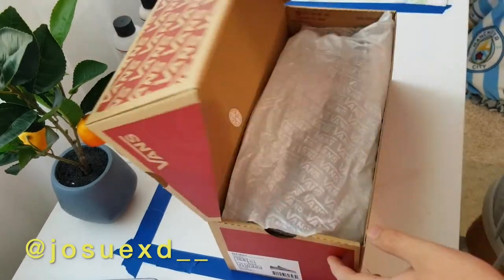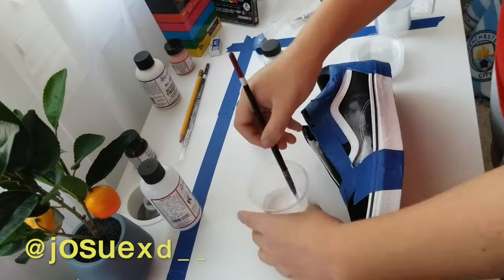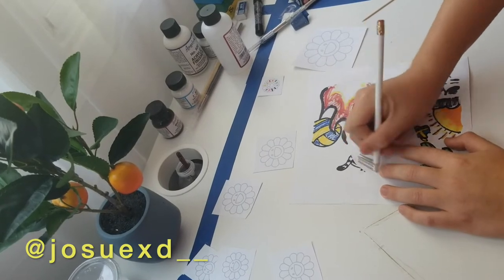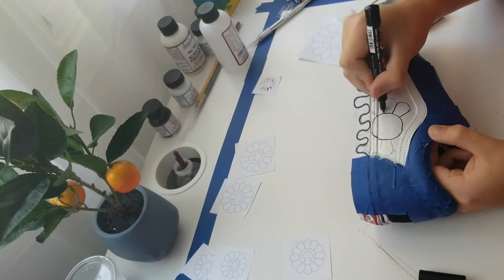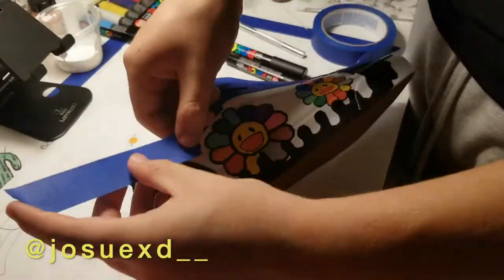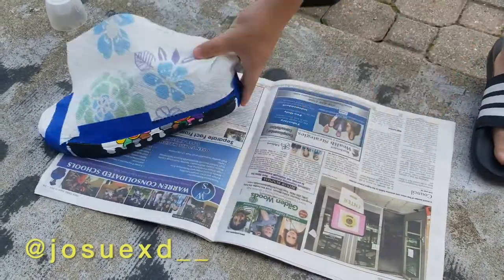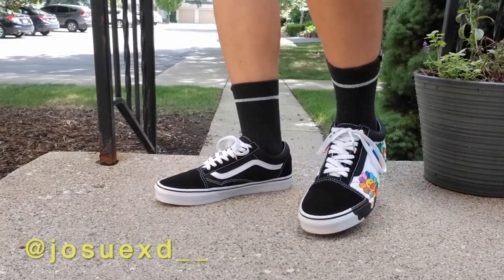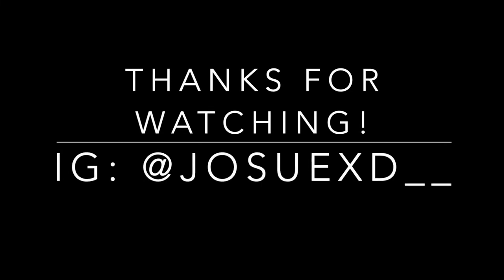Custom Vans Old Skool // Murakami Drip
Hi Friends, I made these custom shoes a couple weeks ago and made a video showing the process! hope you all like it (:

Durante- Slow Burn
Oliver Heldens- SuperFresh